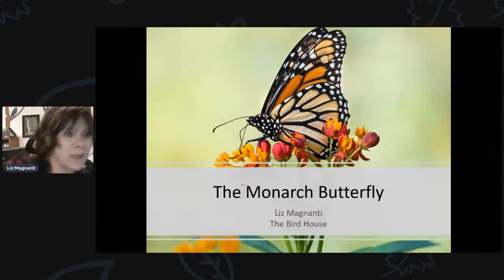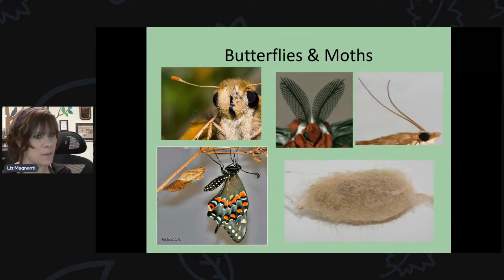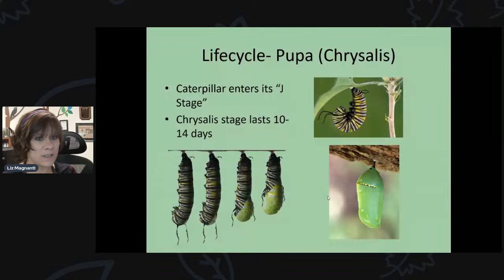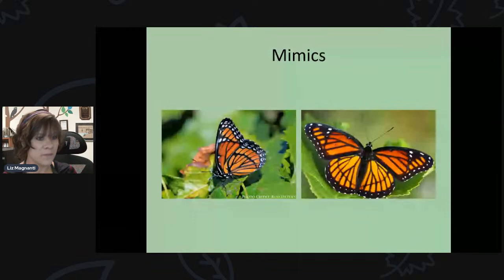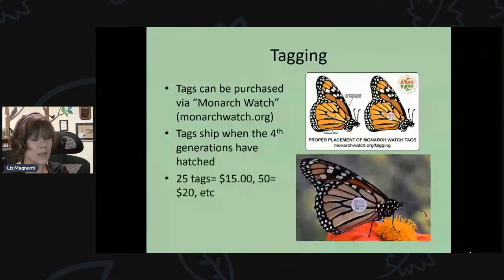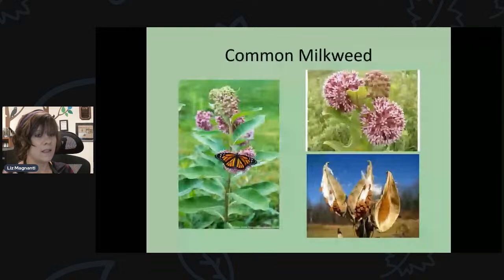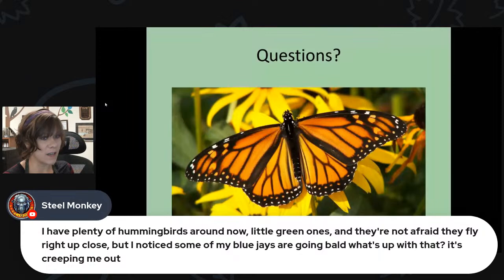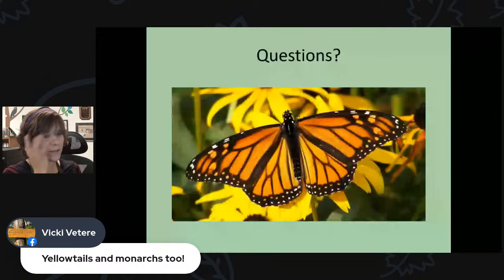The Monarch Butterfly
The Monarch Butterfly is a true marvel of migration! Learn more about this butterfly, its biology, migration, and how you can attract it to your yard!